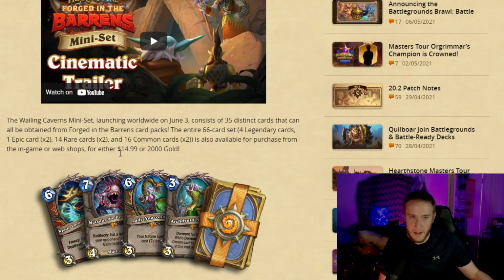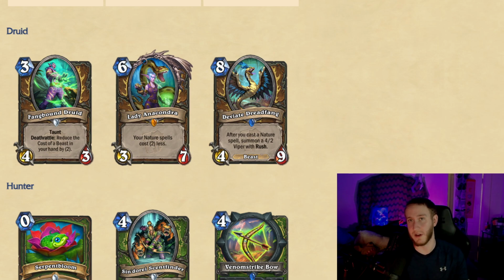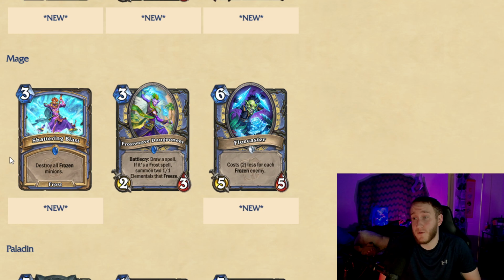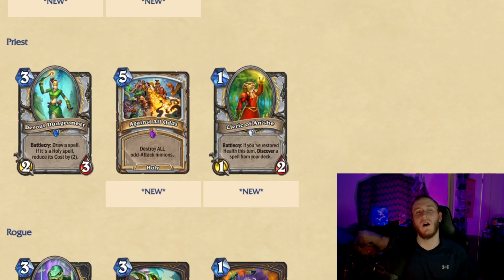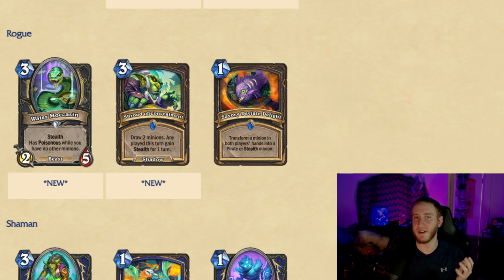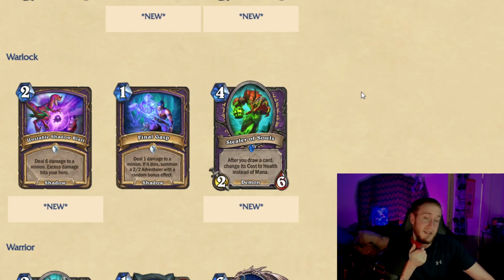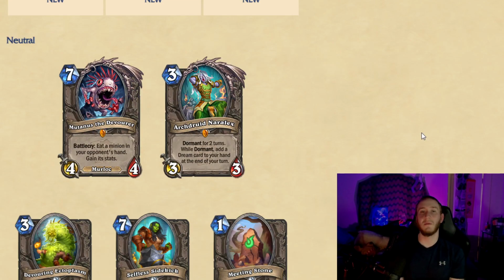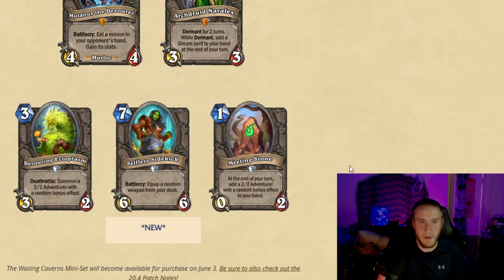Wailing Caverns Mini-Set Full Card Review - Hearthstone Arena Forged in the Barrens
Hearthstone, Forged in the Barrens Mini-Set, Full Card Review! Wailing Caverns is coming out TOMORROW, and the full list of cards has just been announced! Here I review all 66 cards of the new set, and give my thoughts! As always, this will be mostly Arena-focused. Which cards will be the most broken cards of the new mini-expansion?

0:00 Intro
2:30 Demon Hunter
5:56 Druid
8:16 Hunter
12:06 Mage
16:27 Paladin
21:43 Priest
25:12 Rogue
29:56 Shaman
34:53 Warlock
39:13 Warrior
42:38 Neutrals